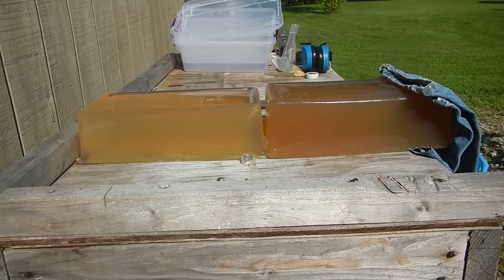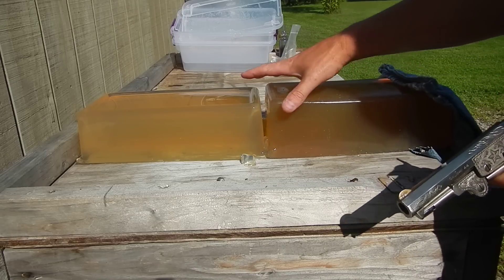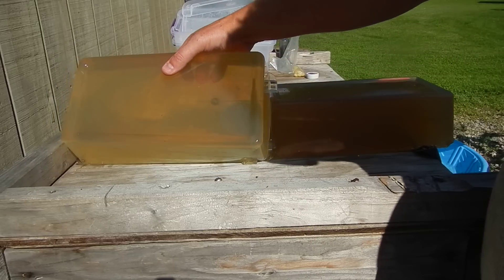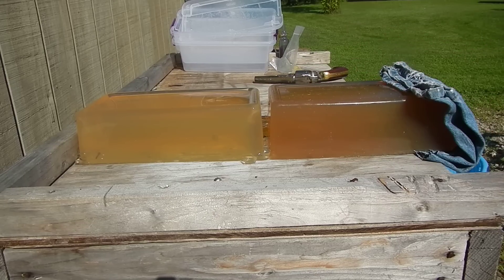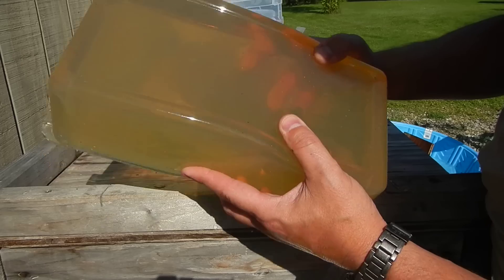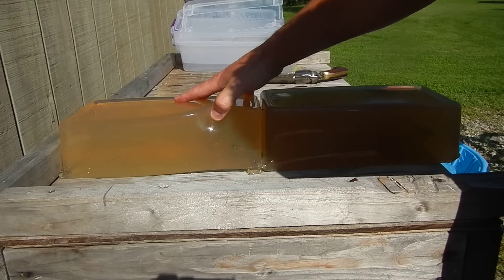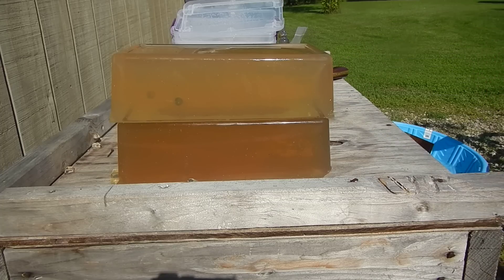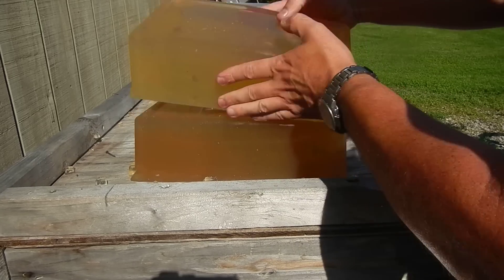44 Cap and Ball vs 9mm hollow point in gelatin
Comparison of 44 cap and ball revolver and the modern day 9mm in ballistic gelatin.
.451 round ball shot with 25 grains of triple seven vs 9mm hornady Z max